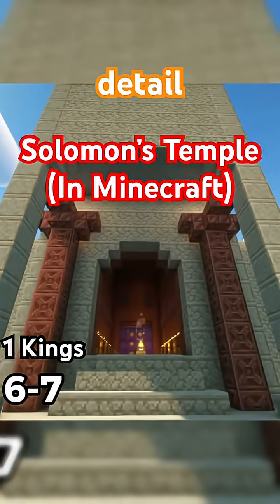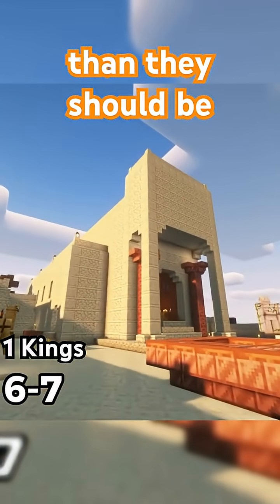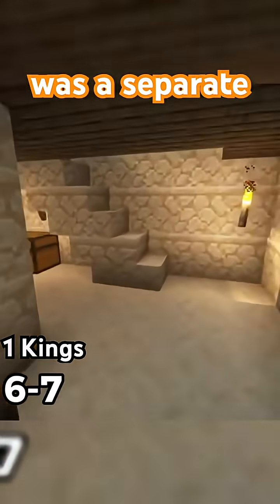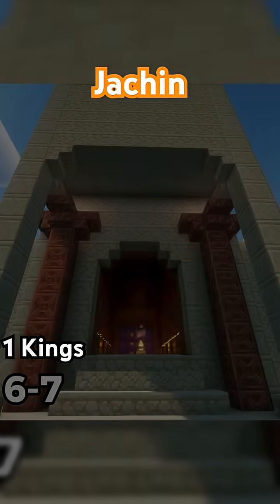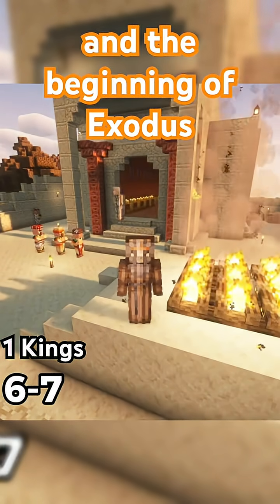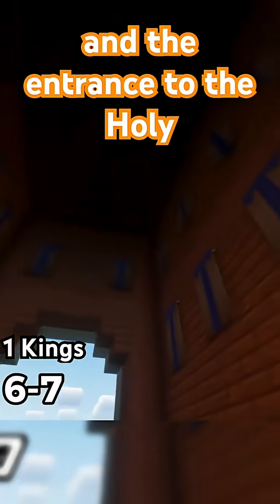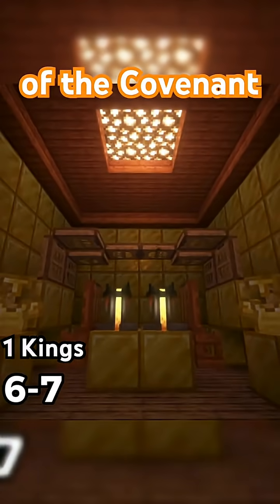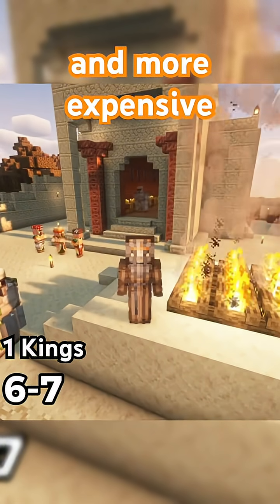Solomon’s Temple (In Minecraft)